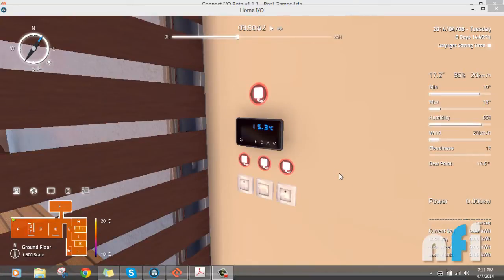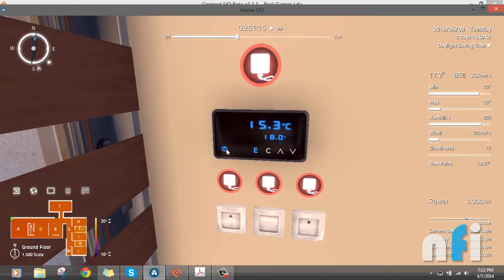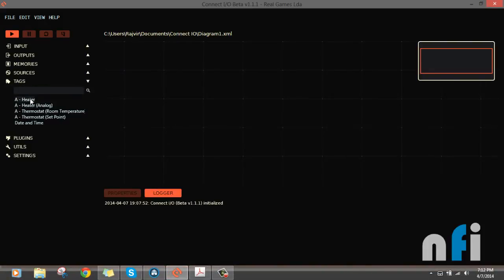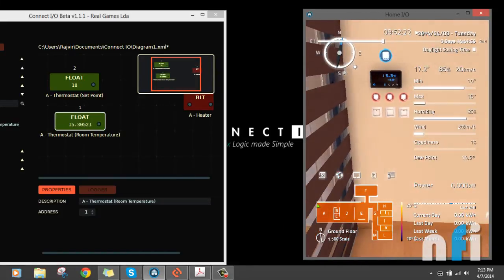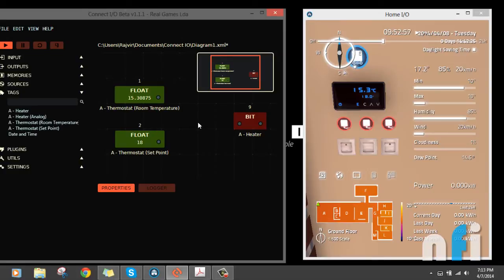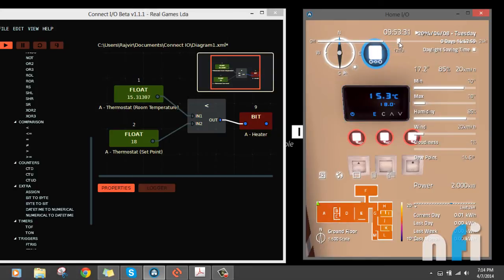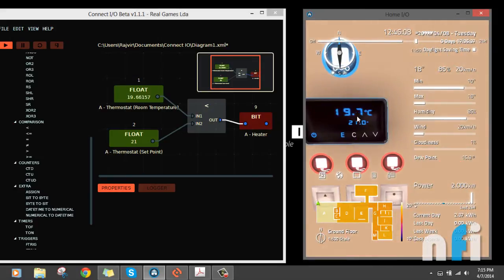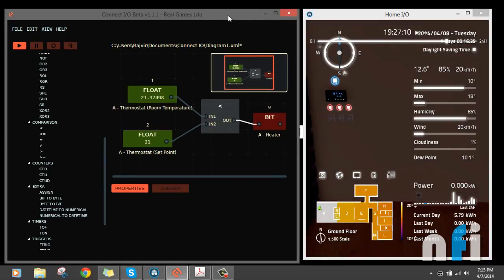Home Automation: Temperature Control using Thermostat & heater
Cheers,
Rajvir Singh